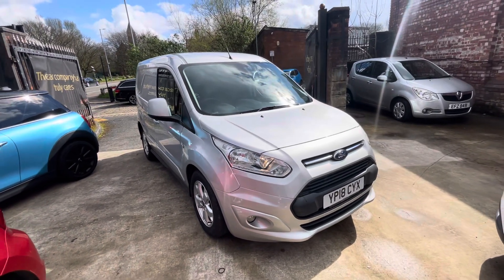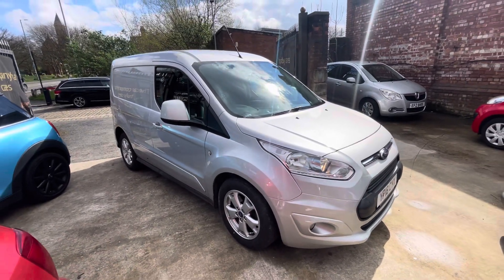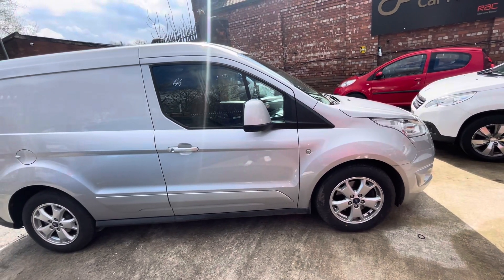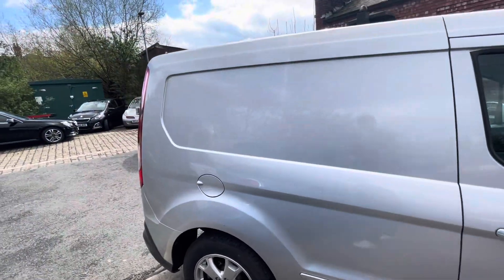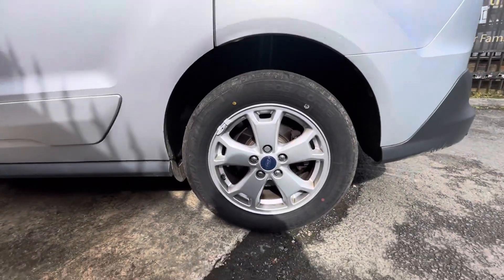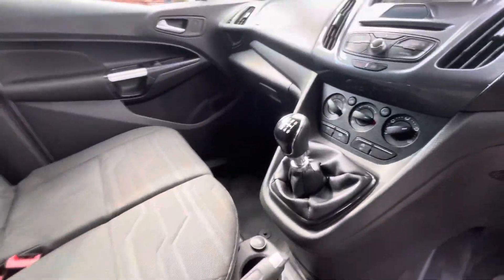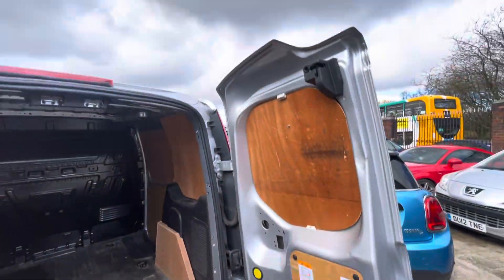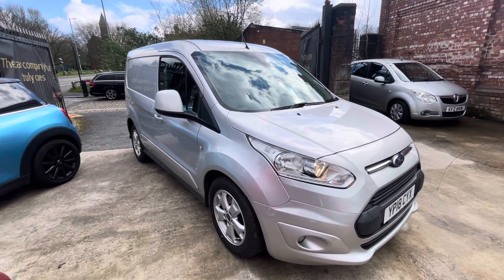Transit Connect 2018 In-Depth Video